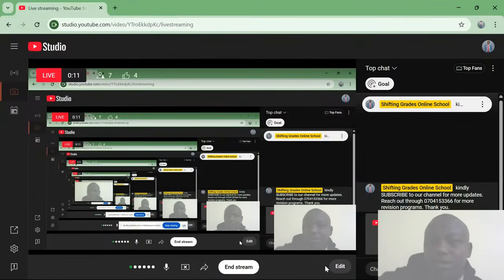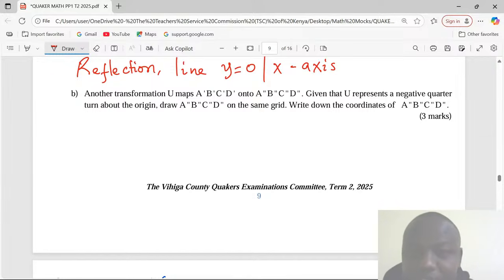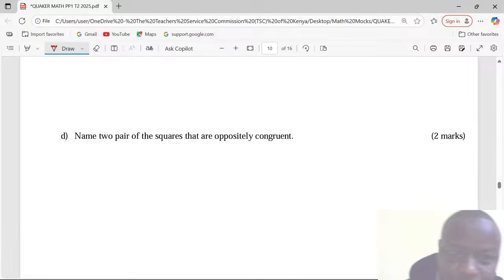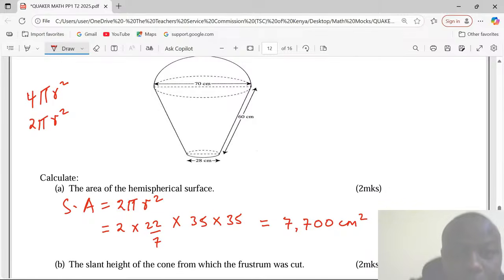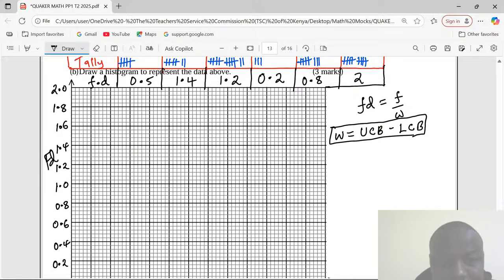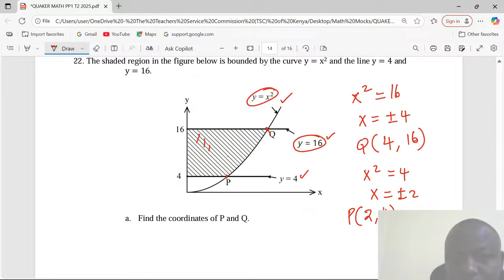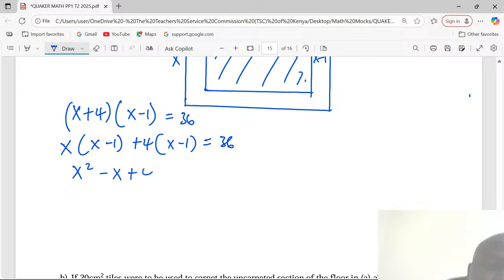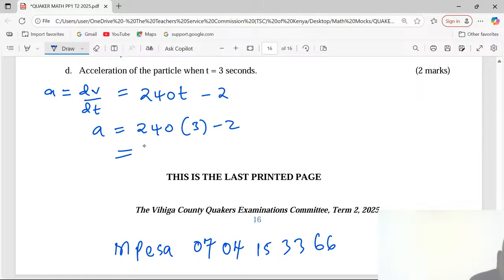KCSE 2025 PREPARATIONS, MATHS PAPER 1 SECTION 2, VIHIGA COUNTY QUAKERS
Equations and Gradients of Straight Lines(Perpendicular lines, parallel lines, point of intersection), Transformations( reflection, rotation, enlargement, congruence), Trigonometry 2 (sine rule, cosine rule, area), Surface area of solids, Statistics 1 (frequency distribition table, histogram, median from histogram), Area Approximation (mid ordinate rule, trapezoidal rule), Quadratic word problems, Differentiation and its Apllication in kinematics.